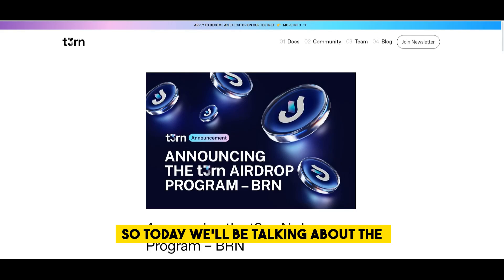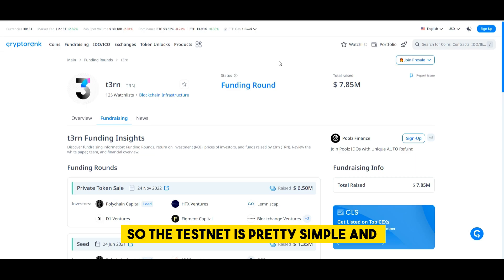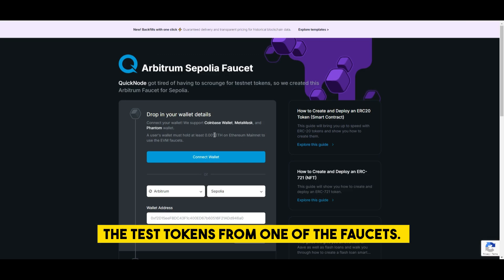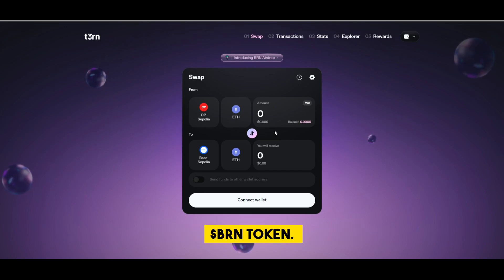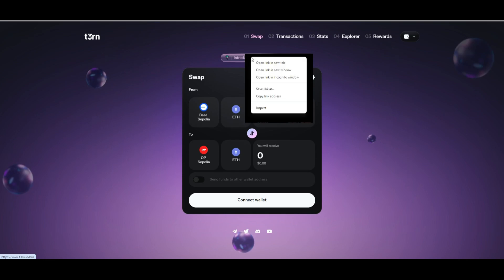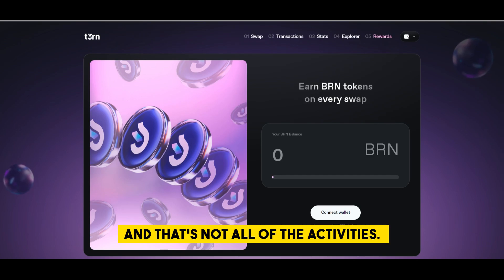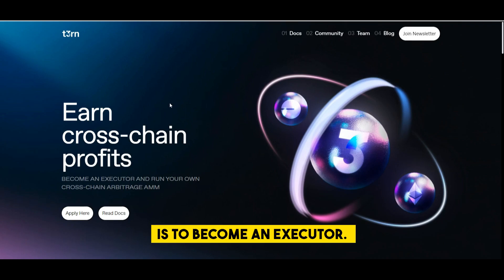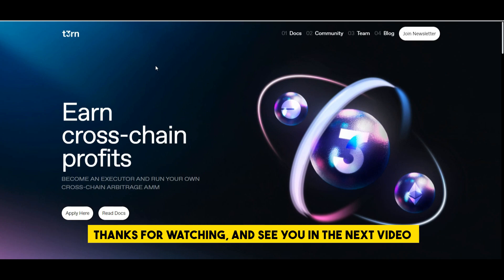T3RN AIRDROP GUIDE | TESTNET EXPLAINED | EARN CONFIRMED GUARANTEED CRYPTO REWARDS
00:00 Intro
01:14 Request test tokens
01:54 t3rn Bridge
03:48 t3rn Galxe quest
04:28 t3rn Executorn program